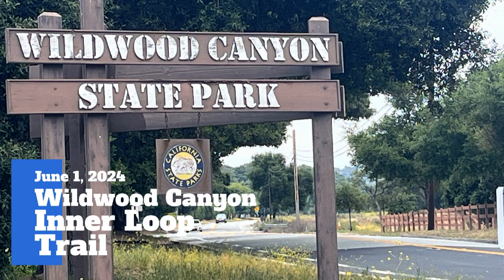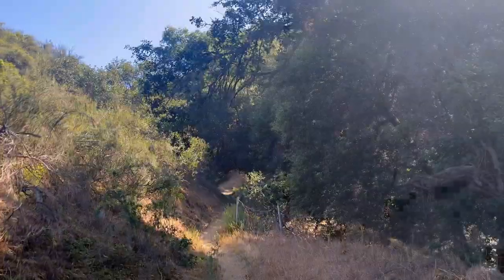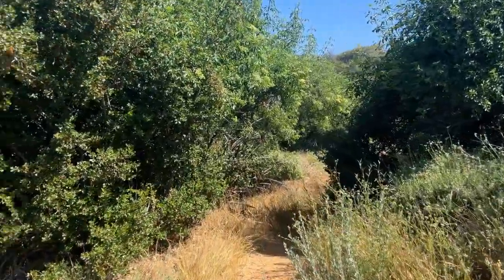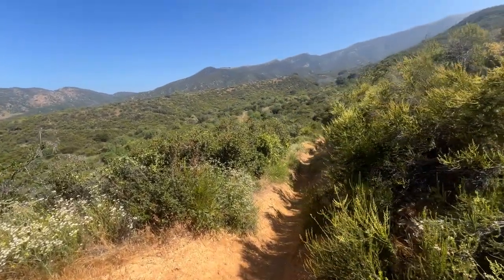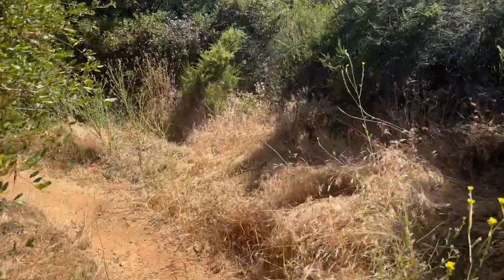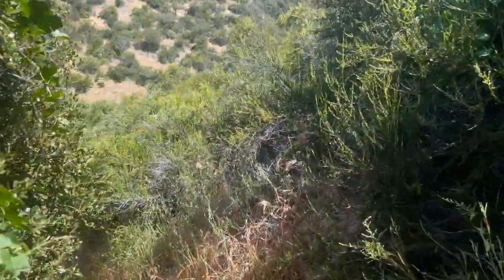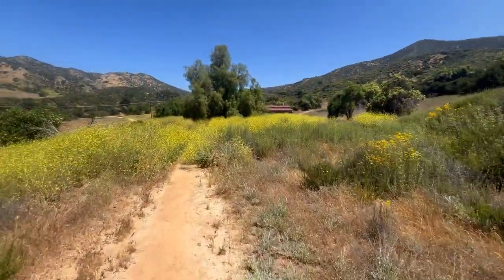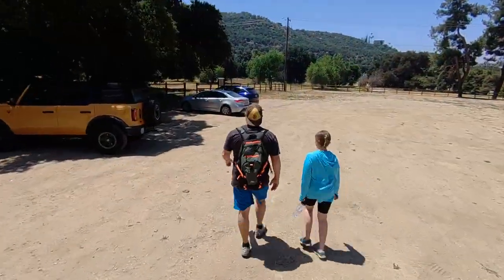Inner Loop Trail Wildwood Canyon Park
This is one of the most popular trails in Wildwood Canyon park.  A little over 4 miles with close to 850ft of elevations gain.  The elevation gain is gradual and is very doable hike for kids and adults.  It is not uncommon to come across deer and other wildlife on this loop.  Also a preferred trail for horseback riders. The trail is located just outside Oak Glen, Ca.